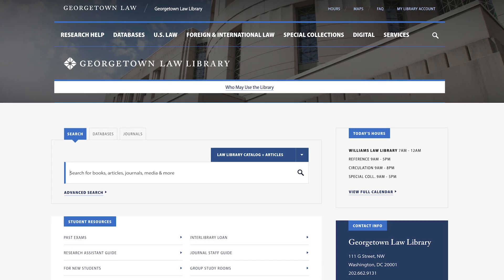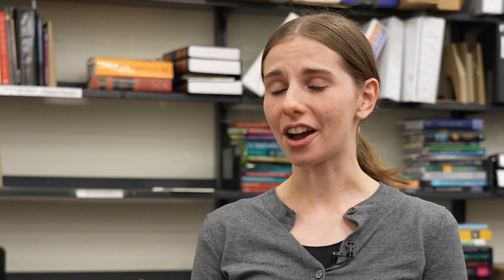Check out the Online Catalogue at the Edward Bennett Williams Law Library, with Mary Jensen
Learn a bit about the Law Library's robust online catalogue.